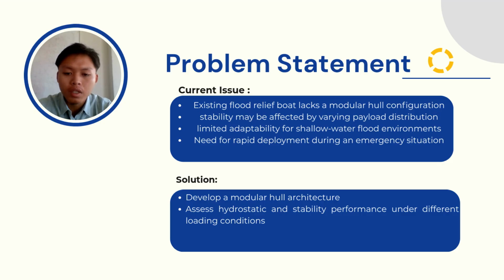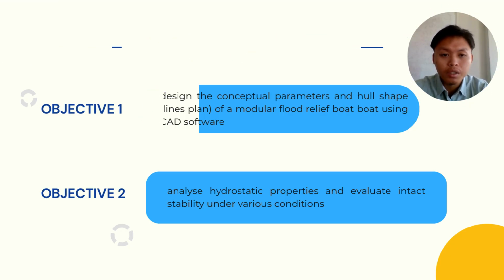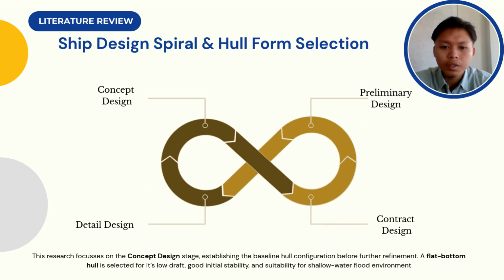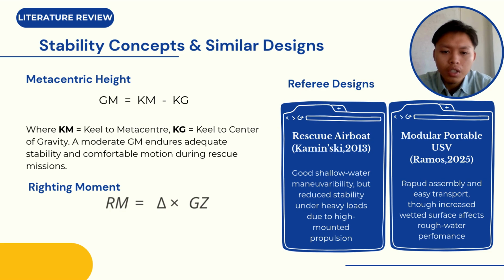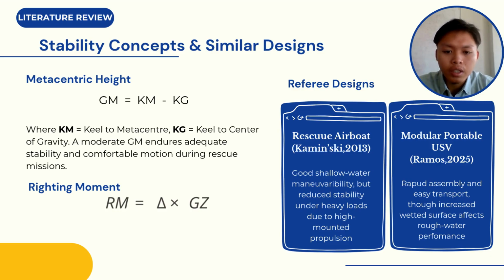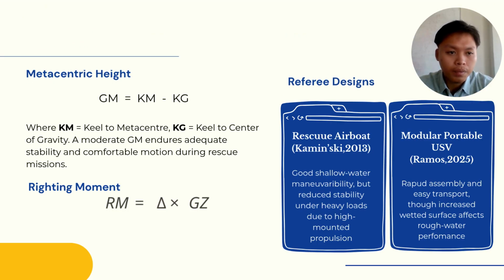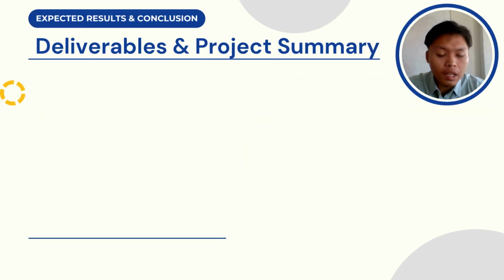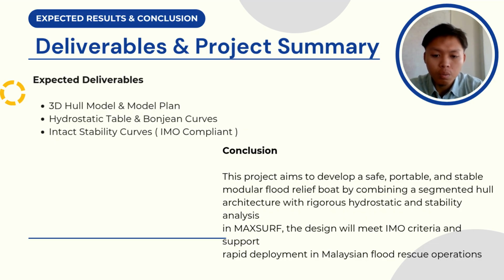FYP1 PRESENTATION MECHANICAL ENGINEERING UITM